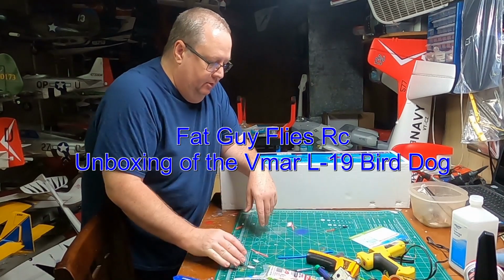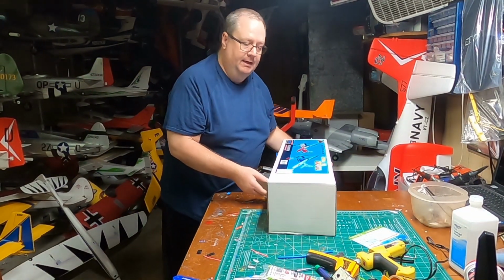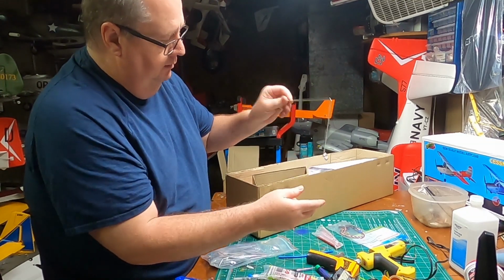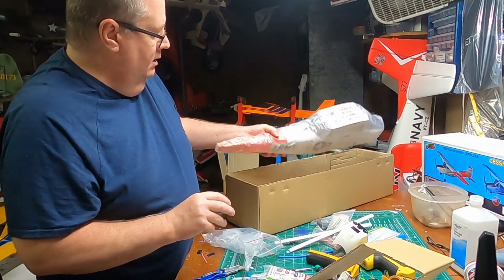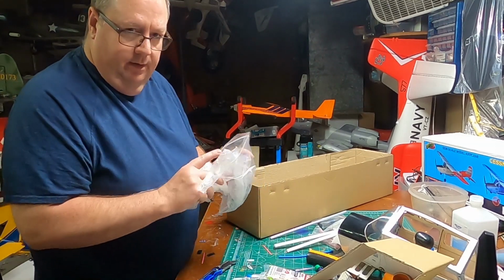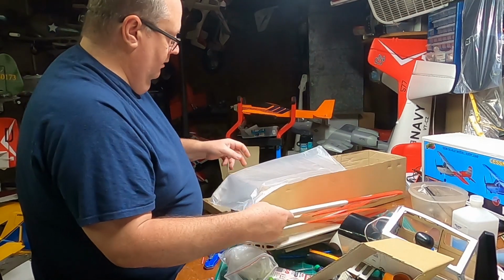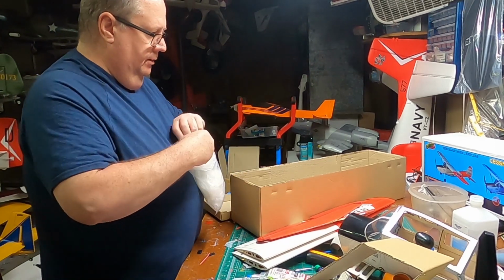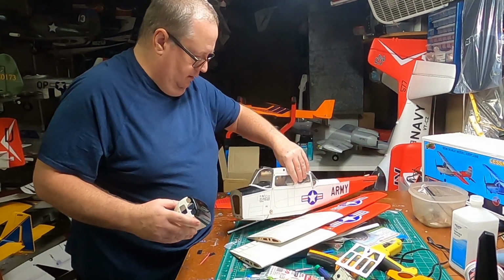UNBOXING OF THE VMAR L 19 BIRD DOG BY FGFRC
Ok, well I will get her put together and then make a post build video to tell what I think and any thing I encountered to help you out.
God bless!!